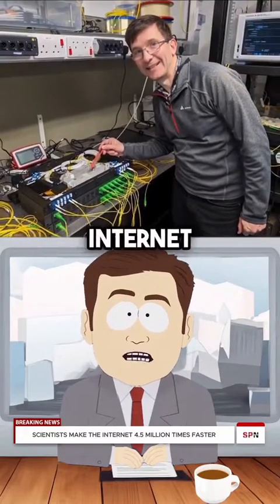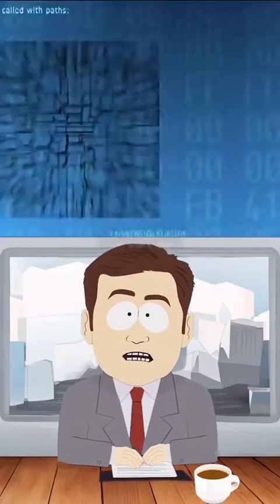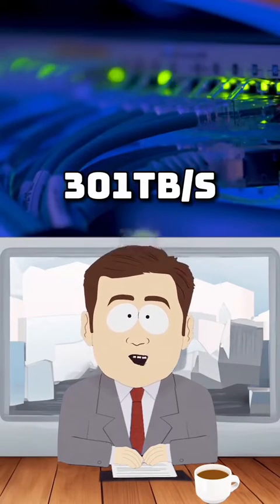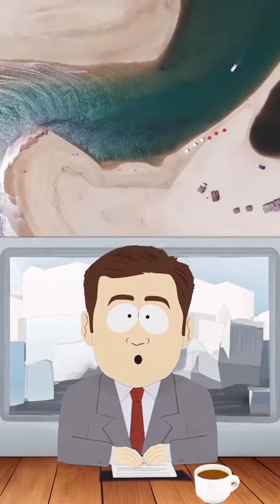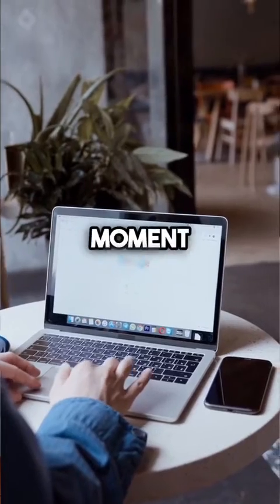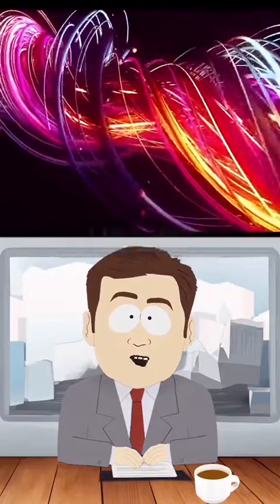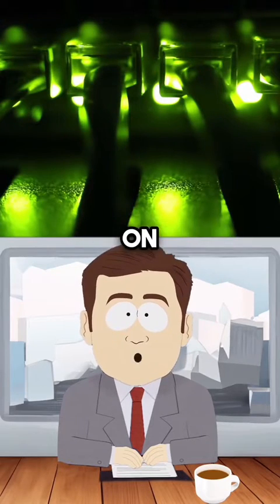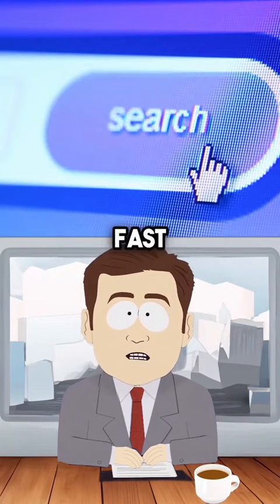The internet is about to be 4.5 million times faster.